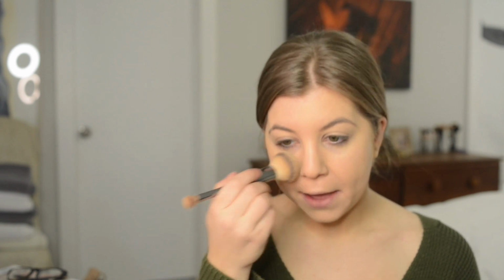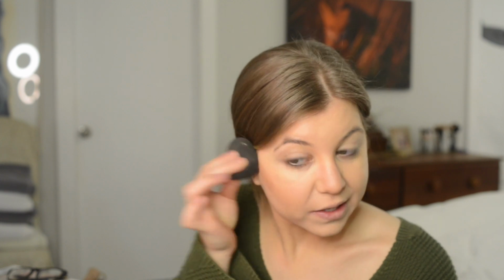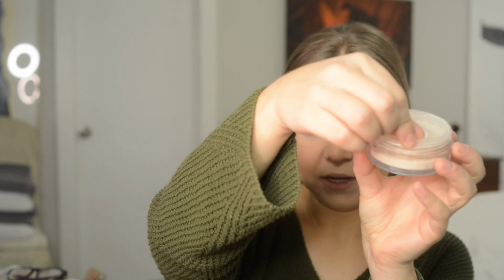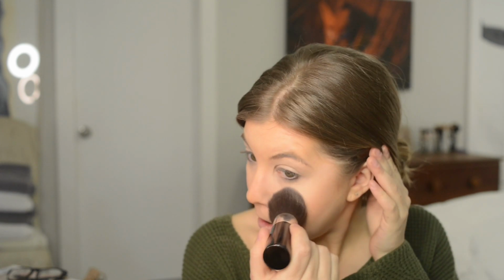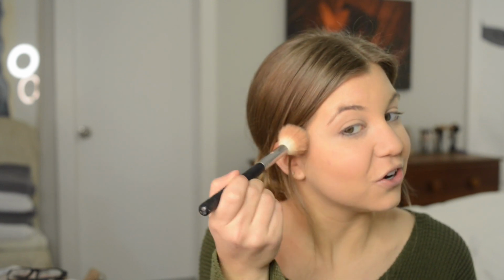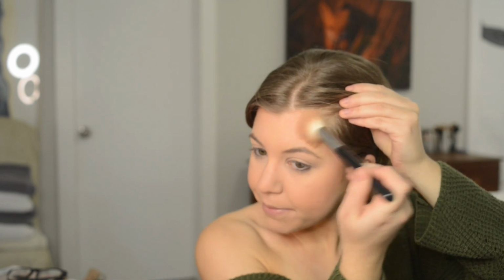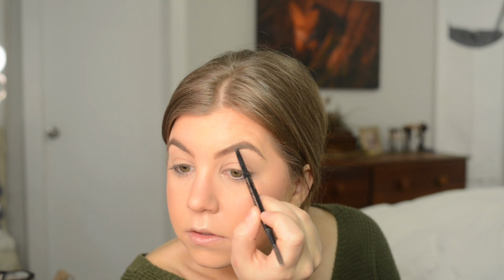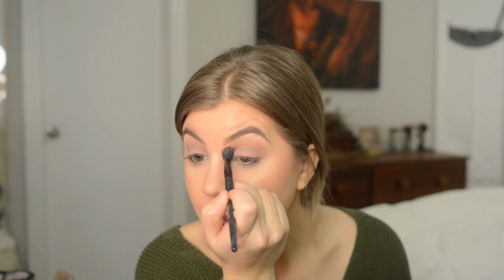Becca HydraMist Set & Refresh Powder I GRWM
GRWM: FT. Becca's Hydramist Setting Powder

Products Used:
Foundation: Hourglass Vanish Stick Foundation in Warm Ivory with IT Cosmetics Heavenly Luxe Complexion Brush #7
Contour: Nudestix All Over Face Color in Bondi Bae
Concealer: Tarte Shapetape in Light

*Setting Powder: Becca Hydramist Set & Refresh Powder* with the Becca Kabuki Brush

Bronzer: Hourglass Ambient Lighting Edit VOL 4 in Filtered Bronze Light with Morphe Brush M530
Highlighter: Colorpop in Lunch Money
Blush: Hourglass Ambient Lighting Edit VOL 4 in Luminious Glow + Euphoric Fusion
Brows: Benefit Gimme Brow in #3, Anastasia Beverly Hills Brow Powder Duo + Brow Wiz in Medium Brown
Eyes: Anastasia Beverly Hills Modern Renaissance Palette with Sigma E40 brush + Bare Minerals The Blender
Mascara: Loreal Lash Paradise
Lips: Anastasia Beverly Hills Liquid Lip in Pure Hollywood